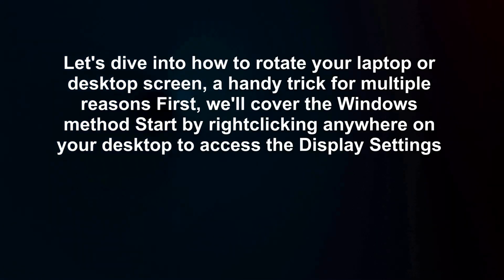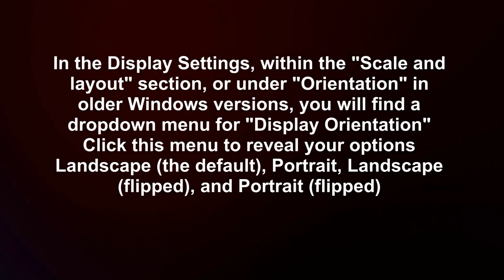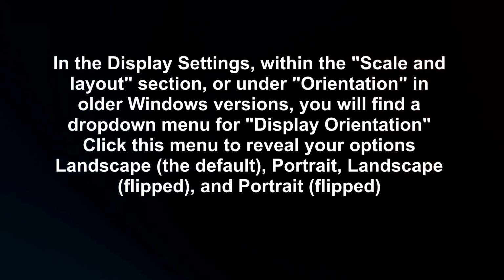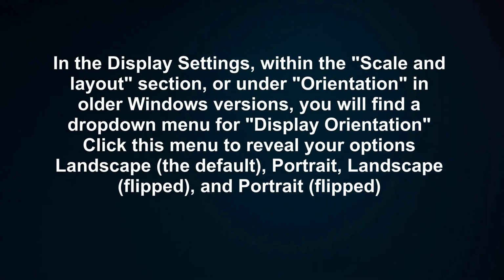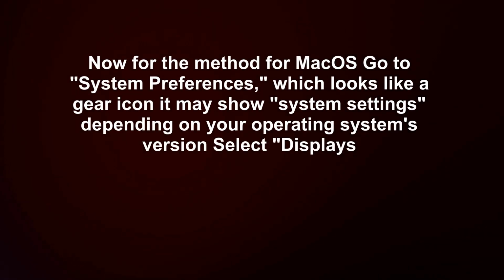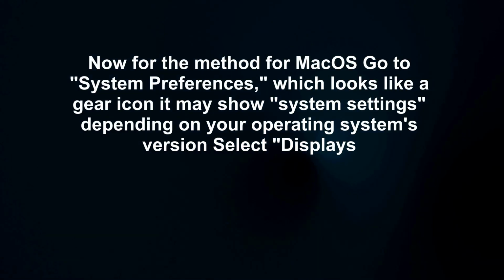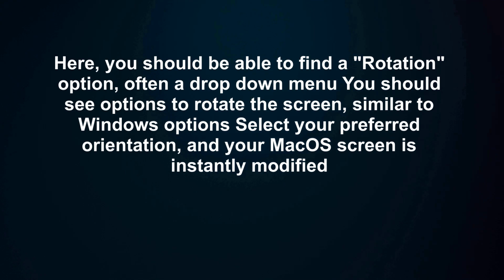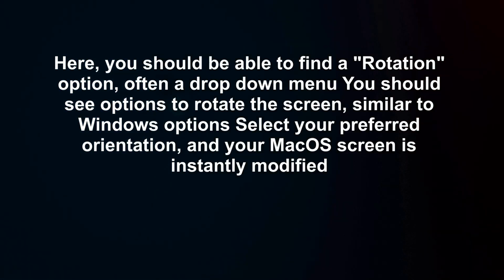How To Rotate Laptop & Pc Screen - GUIDE!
How To Rotate Laptop & Pc Screen demonstrates how to adjust the screen orientation on a laptop or desktop computer, useful for accommodating different display setups or troubleshooting display issues, often achievable through display settings or keyboard shortcuts depending on the operating system.

00:00 Intro
00:07 Windows Method
00:15 Display Settings
00:24 Orientation Options
00:32 Keep Changes
00:40 MacOS Method
00:46 System Preferences
00:53 Rotation Option
01:00 Experiment